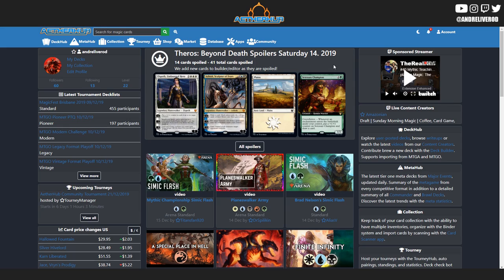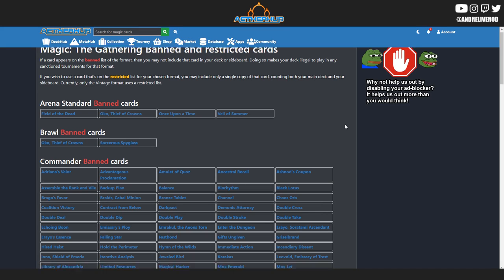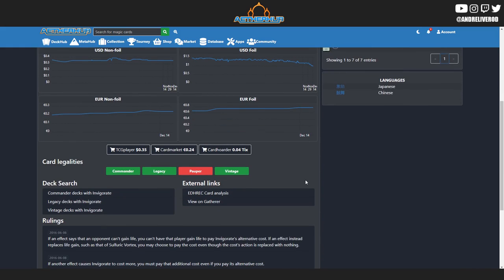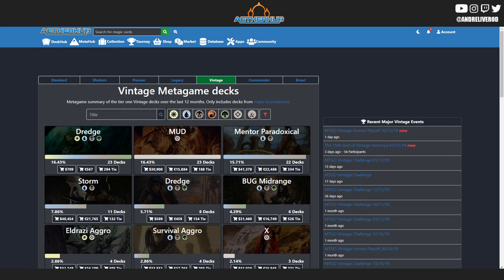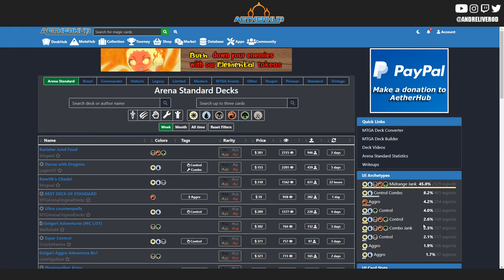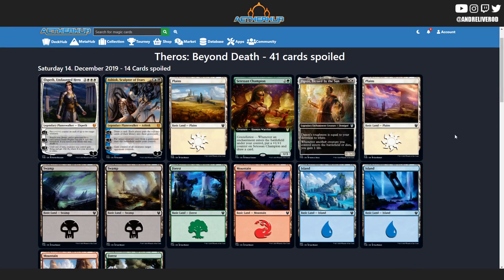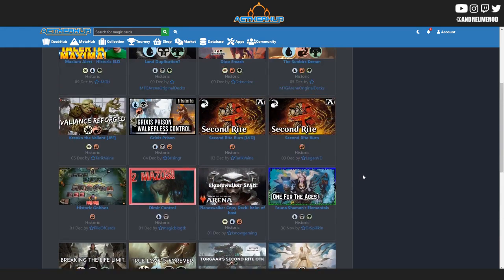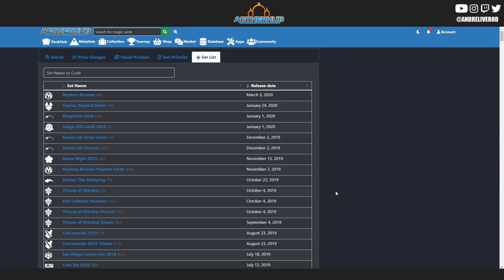AetherHub Updates #1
Banlist section added
A completely new section has been added, containing all banned cards in all formats. This is taken straight out of our legality engine and is what Bob, the legality check uses when he performs his deck checks, you can find it under the Database menu: Banlist

Navigation menu update
While The Deck and MetaHub will store your last selected format, we also added a submenu for you to directly select the preferred format.

DeckHub: Hide Statistics cards if no decks were found
It looked a little weird having empty stat summaries when no decks were displayed in the DeckHub table, so we now hide them.

New Tourney Documentation
How to participate in an AetherHub tournament and How to run a Swiss MTG Tournament has been added to the Documentation section.

Spoiler will be added to Database as cards are spoiled
A lot of work has been done to accommodate this. We will primarily add English spoiled cards as we are a bit on the fence with foreign cards. The issue is user cache will cache the first art spoiled which makes it a bit weird in the future if they don't force a refresh.

A lot of Admin updates making our lives easier.
We have stuff going on in the background to make our management of the site easier. A lot of time this week was spent upgrading this stuff.

Removed Legacy and Vintage from Writeups and Videos, added Historic.
Some formats have very little video and writeup content, so we removed those and added Historic which already has a lot of cool content

Set icons updates
Updated to the latest version of Keyrune with the latest set icons.

Work started on Acceptable Ads
We are currently testing something called Acceptable Ads on our site, this is something we want to implement in the future and we have started work on getting our ads compatible and up to date on the standards required

Most of our time has gone to working on our secret project!
Which very likely will be revealed in next weeks update